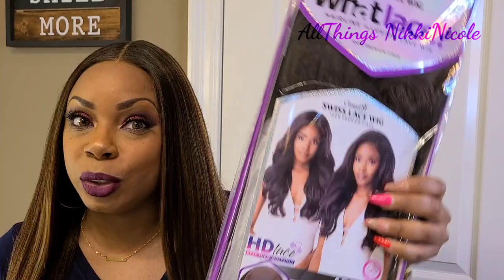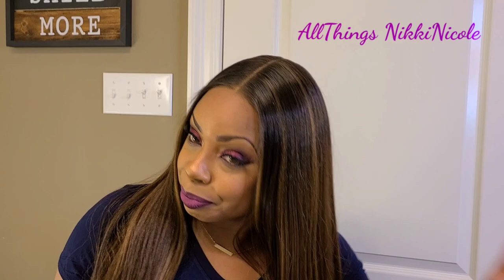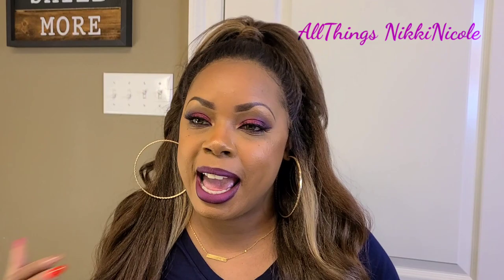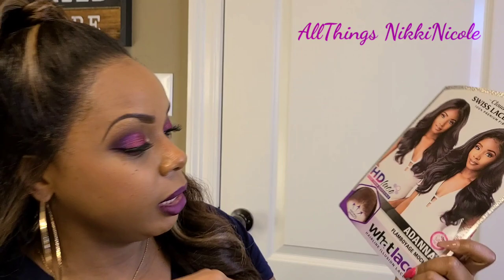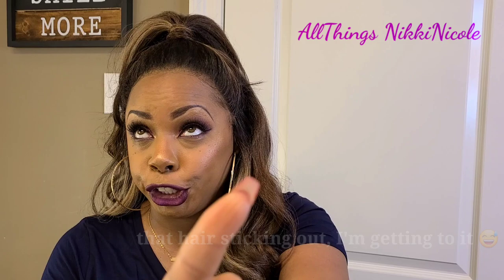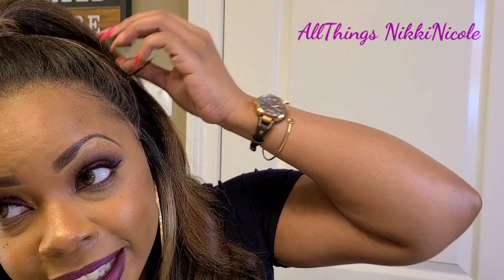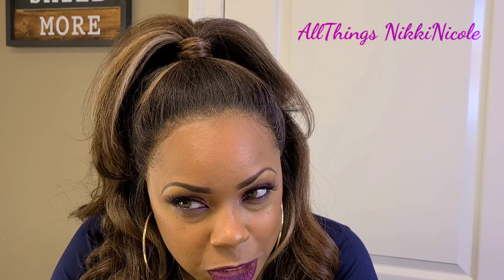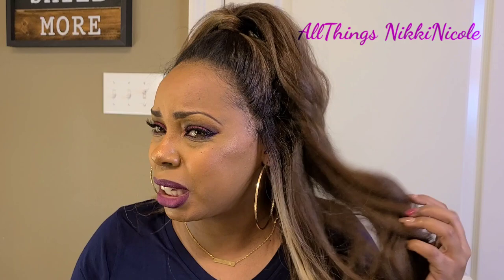Sensationnel Synthetic Cloud 9 Swiss Lace What Lace 13x6 Frontal HD Lace Wig Adanna|Chatty Video 😬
In today's video, I am reviewing Sensationnel's Synthetic Cloud 9 Swiss Lace What Lace 13x6 Frontal HD Lace Wig Adanna in Flamboyage Mocha...

I don't think Adanna is beginner-friendly more intermediate due to the 13x6 Frontal...

Let me know what you think of Sensationnel's Adanna below in the comments...

Items used in the video:

Olive oil fix it grip gel (currently out of stock on Amazon) may be available at your local beauty supply store

Ebin Lace Tint

Got2b insta hold spray

Simply stylin light silk spray

Maybelline Fit Me Powder 334

Ulta Beauty eye brow powder dark brown

Wig Purchase links

Love ya 😘